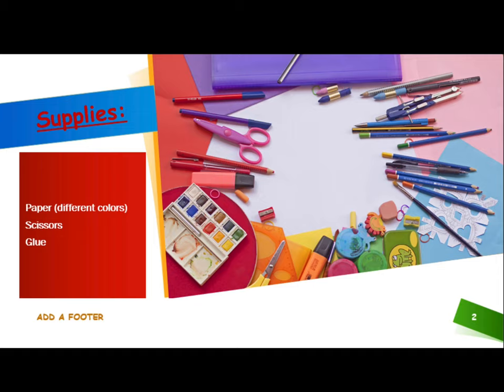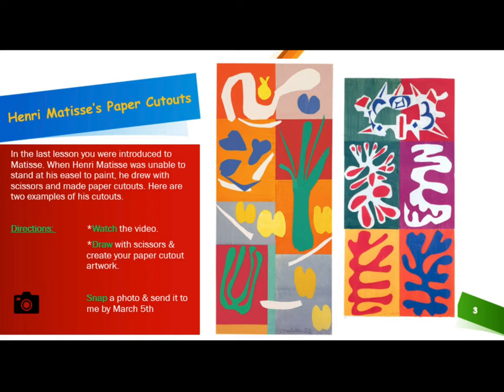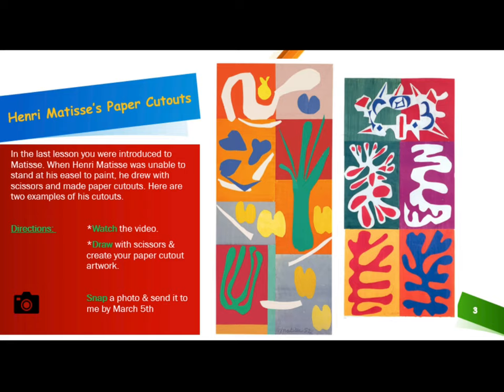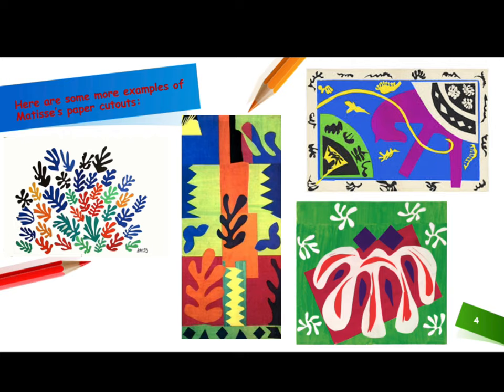RGSA 3rd Grade Art: Matisse Scissor Art